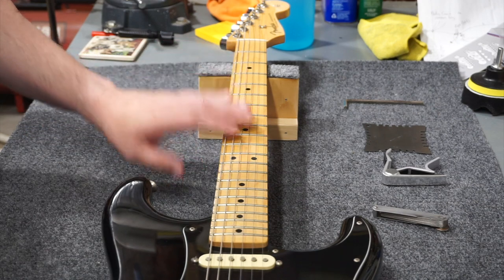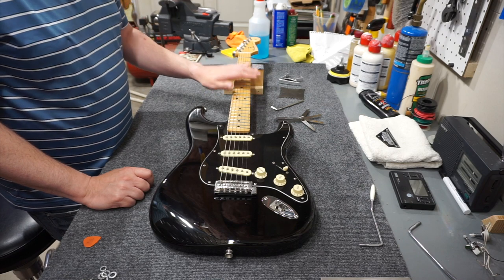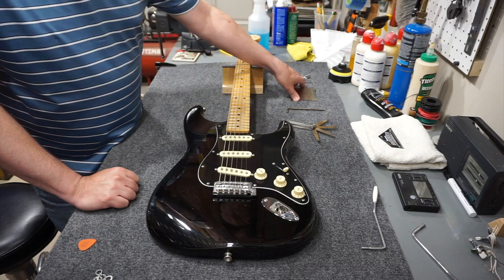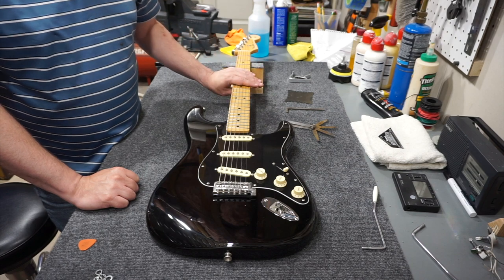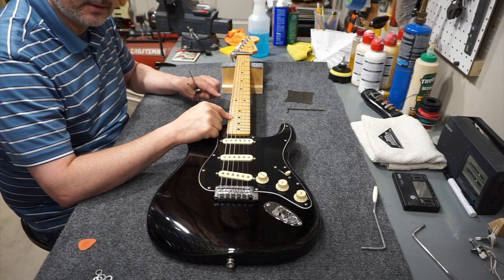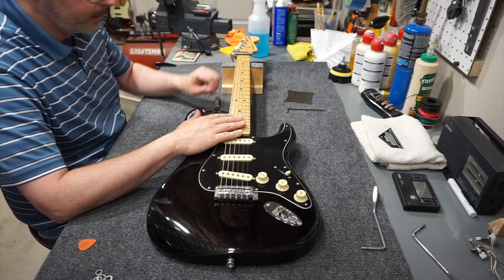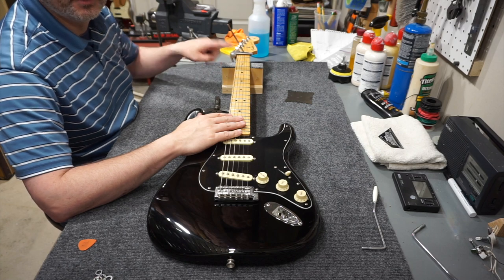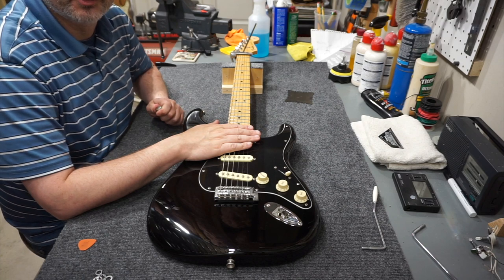Quick Tip 6: Checking and Setting Electric Guitar Neck Relief (Truss Rod Adjustment)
The quick tips series consists of short videos on a guitar or amplifier repair or maintenance topic.  In this episode, I demonstrate how to check the neck relief on an electric guitar and adjust the truss rod to achieve the proper relief.  Today's subject is a 2017 Fender Stratocaster Standard.